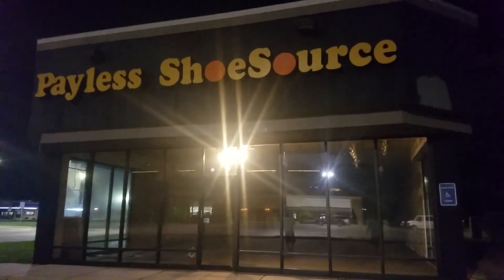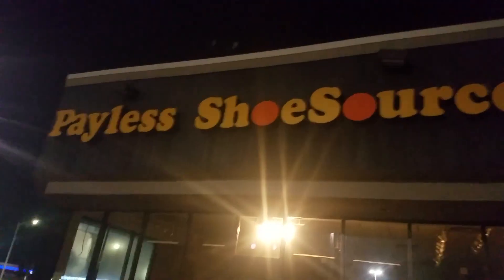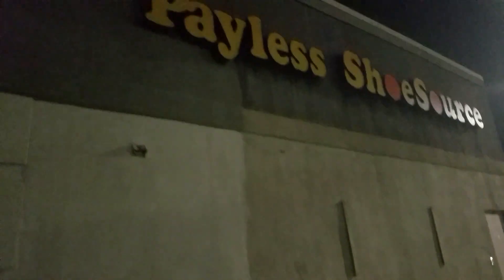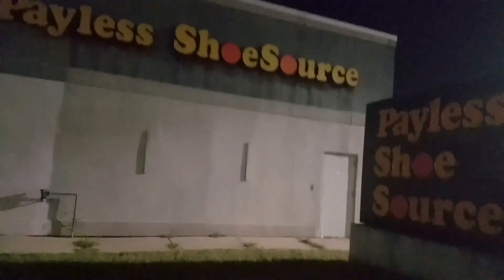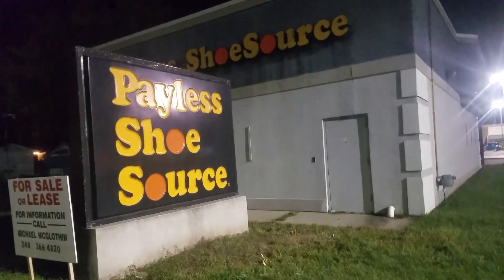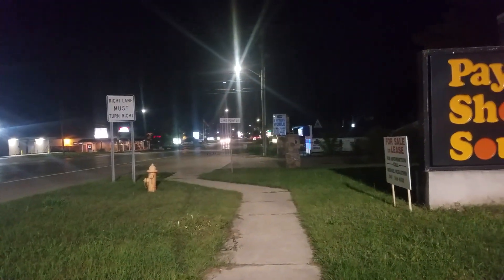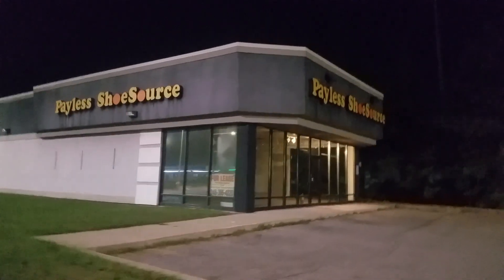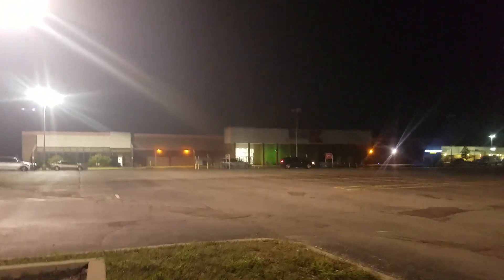Abandoned Payless ShoeSource Waterford Township, MI w/ @MannyQuacioua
Closed Payless in front of the non closing Kmart in Waterford Township, MI. With Manny Quacioua!